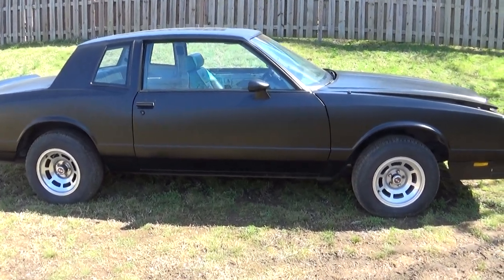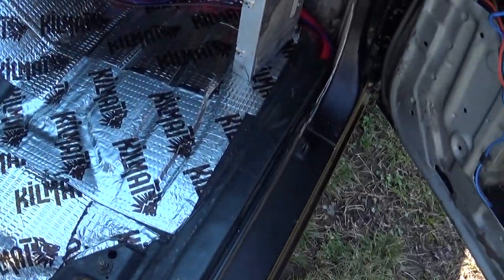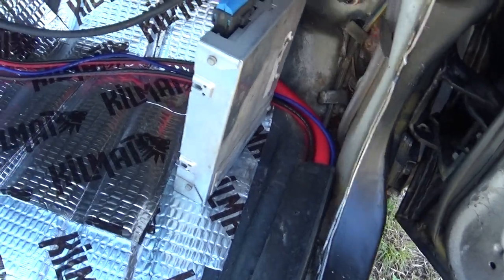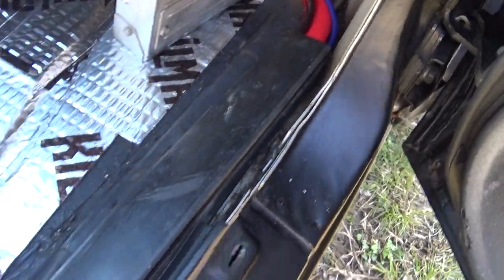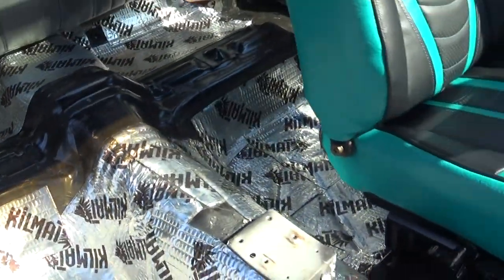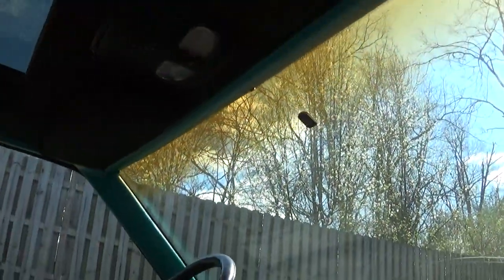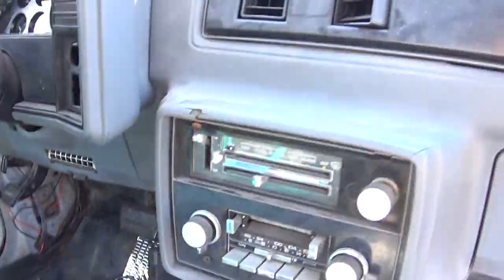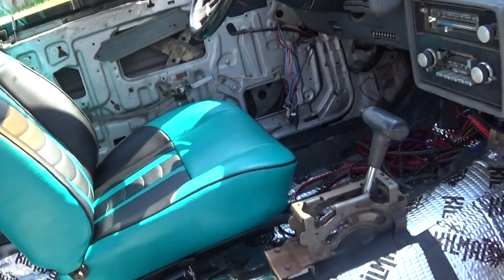1985 Monte Carlo SS Custom Interior Update by SSinteriors